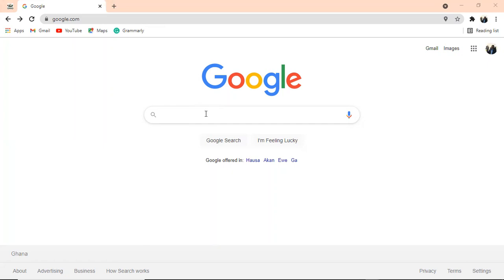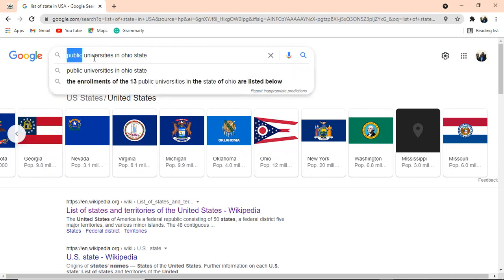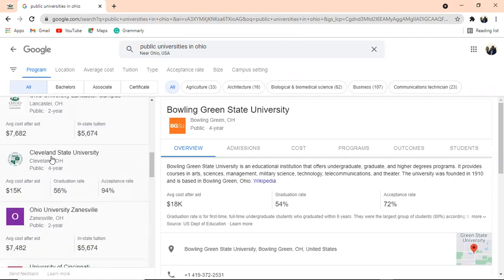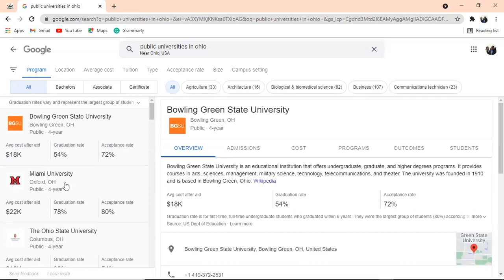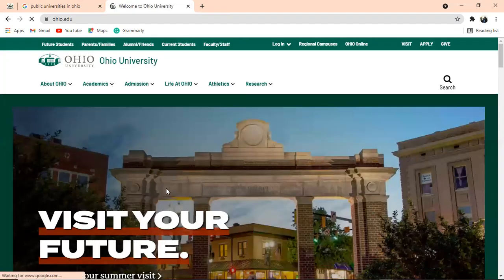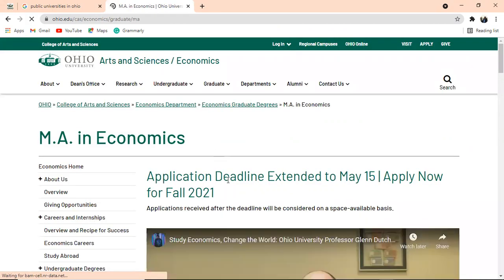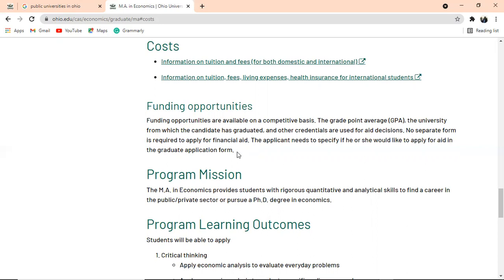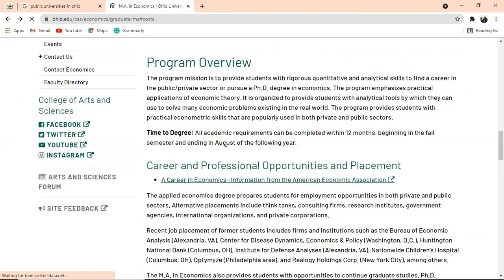The easiest approach to search for schools and scholarships in usa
Process & Procedures for searching for schools & financial assistantship or scholarships
1. Navigate google search engine
2. Search for state & possibly cost of living
3. Search for public* universities
4. Settle on a school
5. Search for scholarships on the school website
6. Settle on a program
7. Compare requirements & credentials and follow process to apply.

Credit to google &